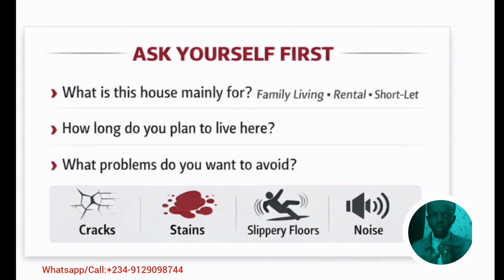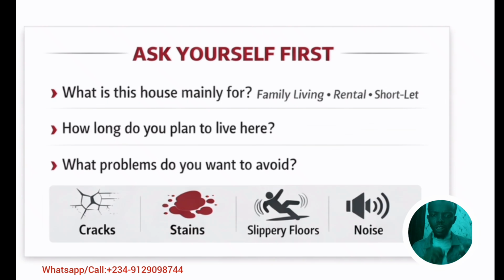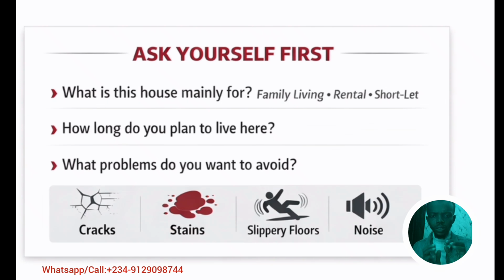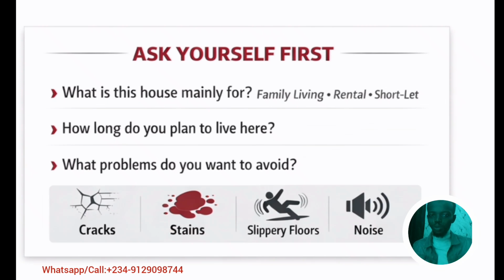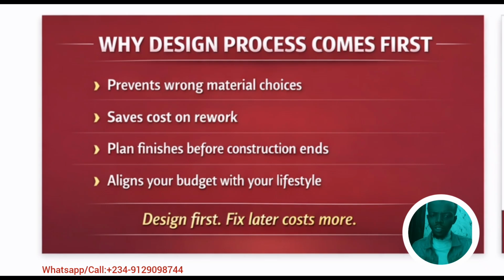3 Design Secret to Perfect Walls & Floors | HOMEOWNERS FINISHING | Episode 1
In this Episode you will learn the First thing you need to put in place before you start your wall or floor finishing

Whether as a Home owner or you are working on a Commercial Space.

Get your FREE GUIDE HERE WORTH $10